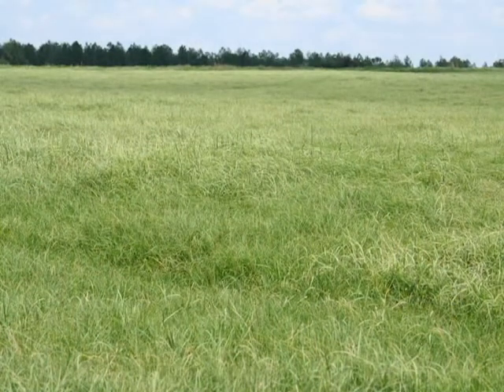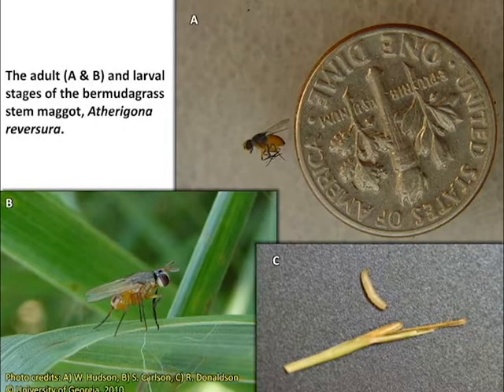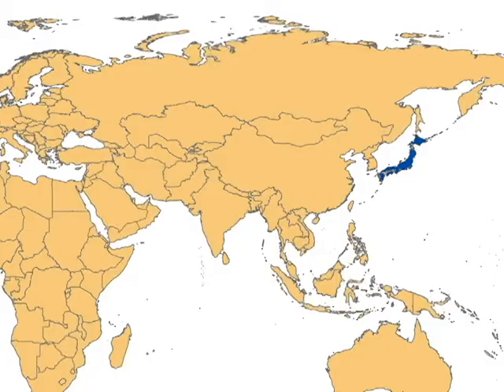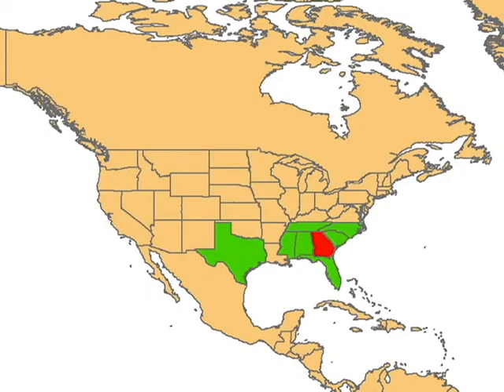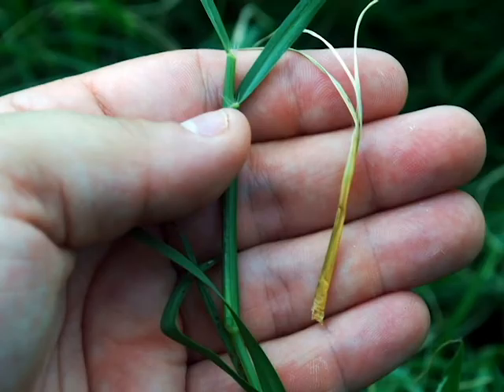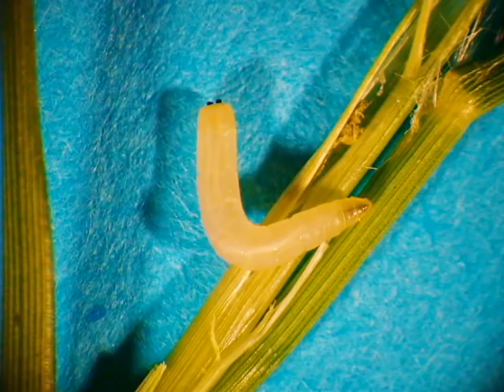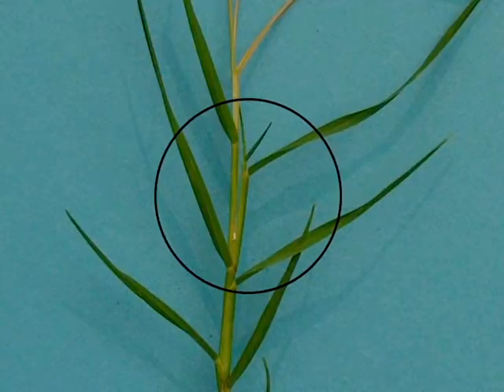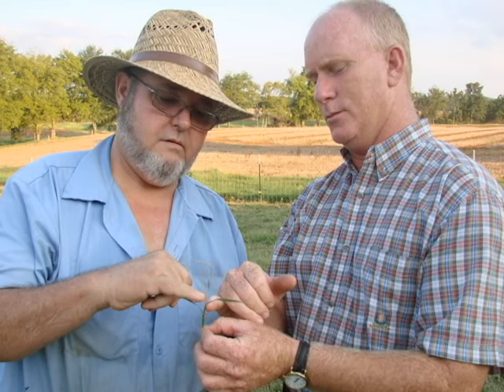Bermuda Grass Stem Maggot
This video gives information on the newly found Bermuda Grass Stem Maggot and how it damages pastures and hayfields.  For more information on the Bermuda Grass Stem Maggot, please